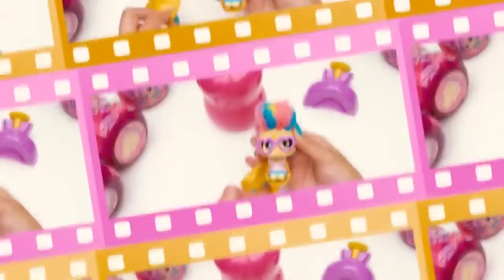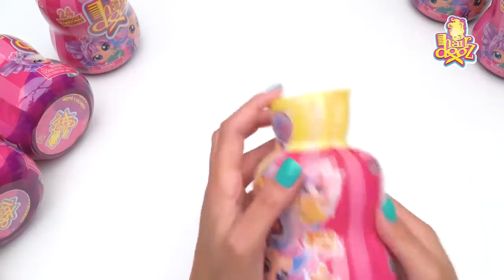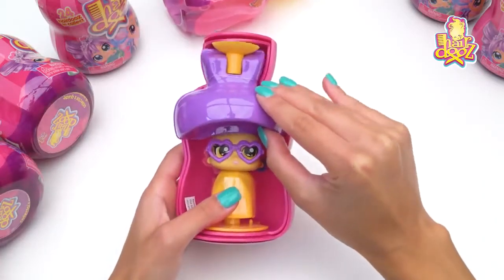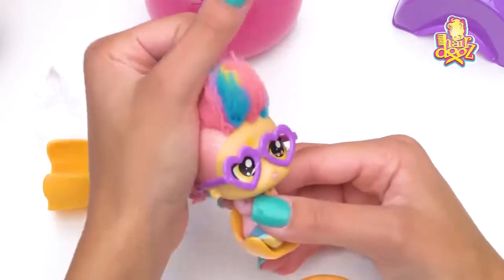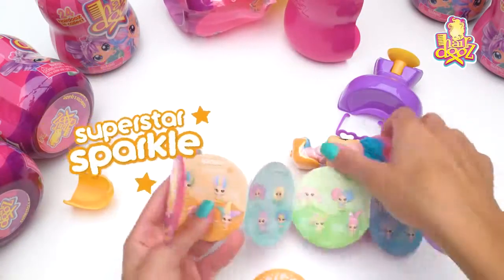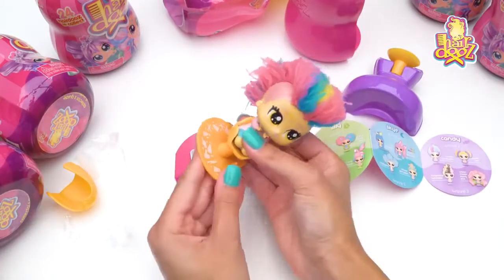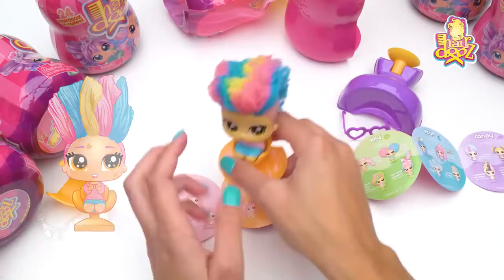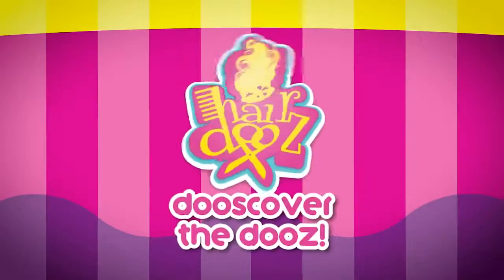Hairdooz Rosie’s Hairdooz Reviooz Episode 6